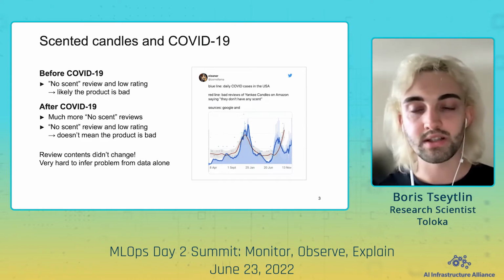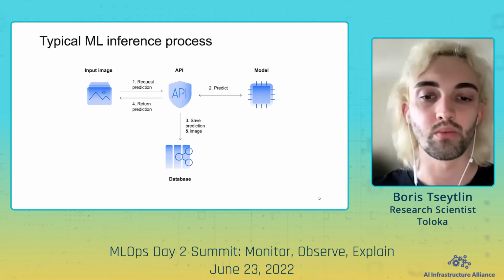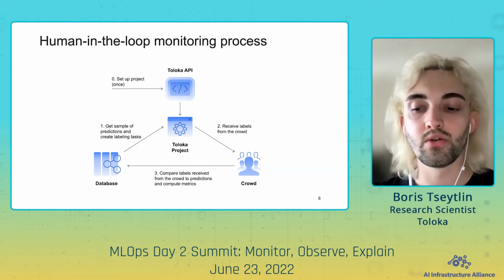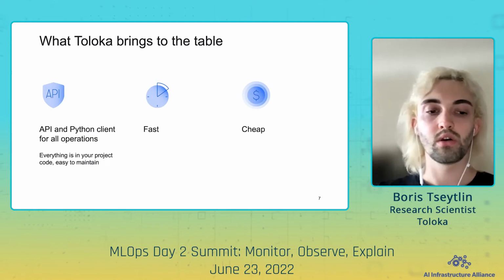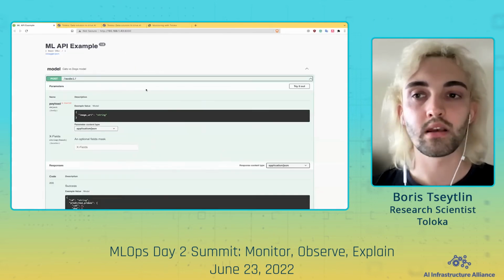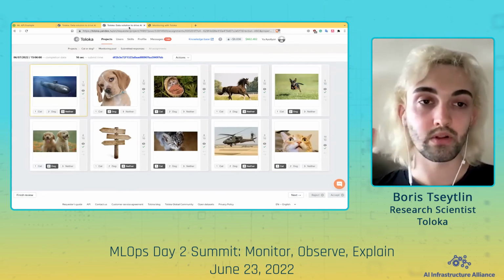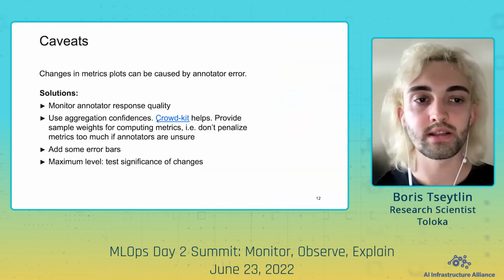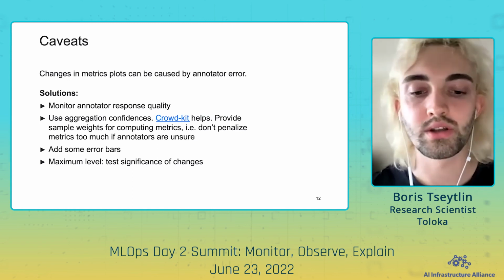Toloka - Easy ML monitoring with Toloka